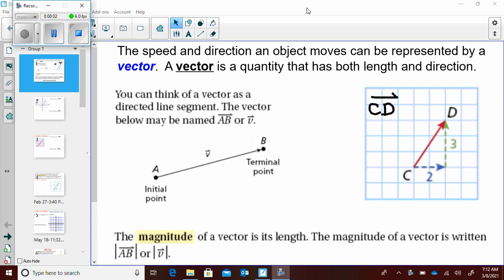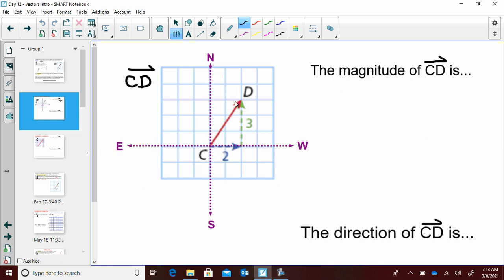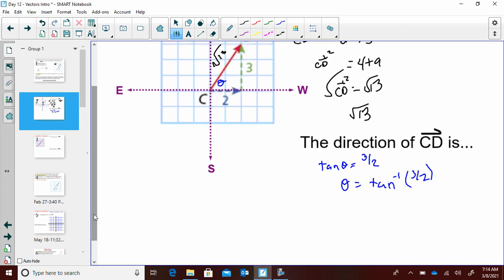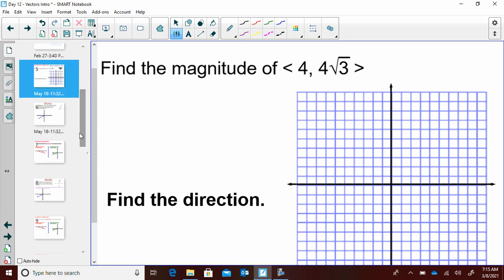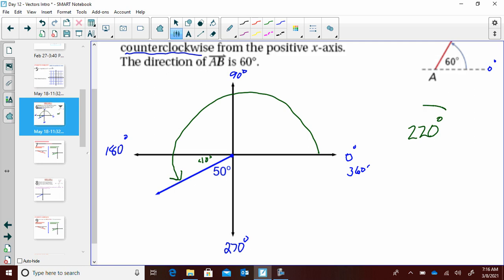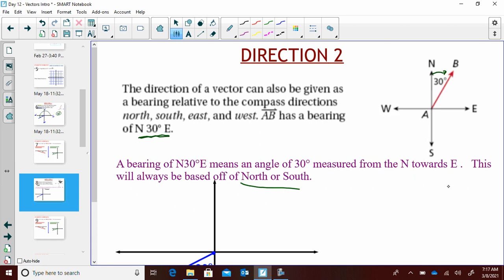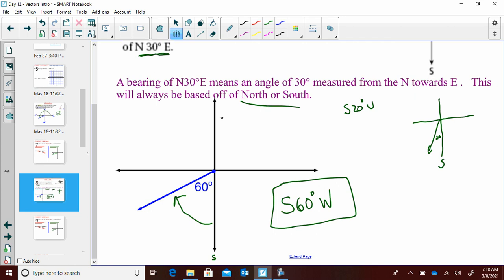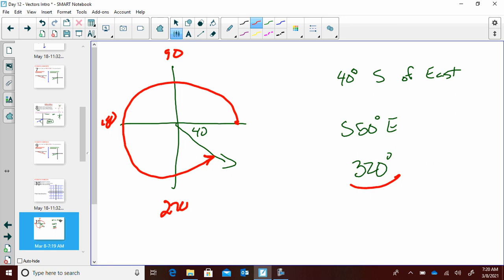An introduction to Vectors